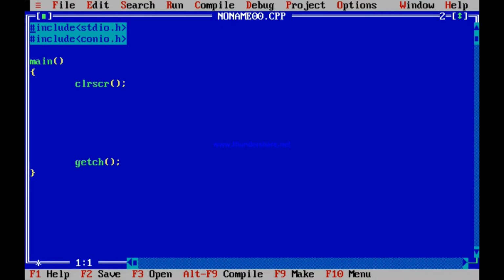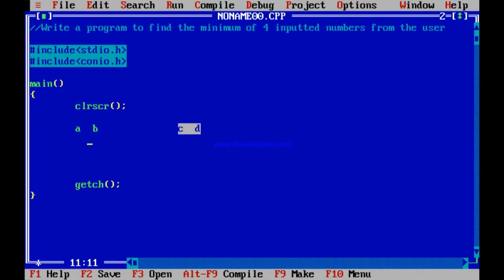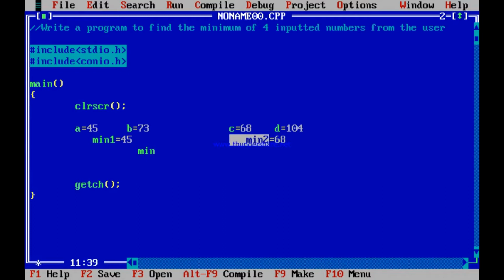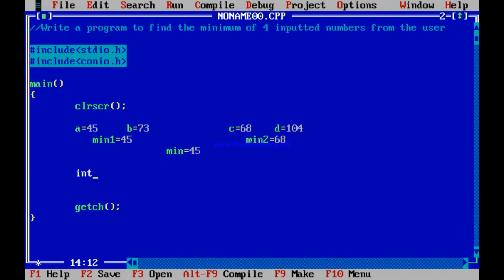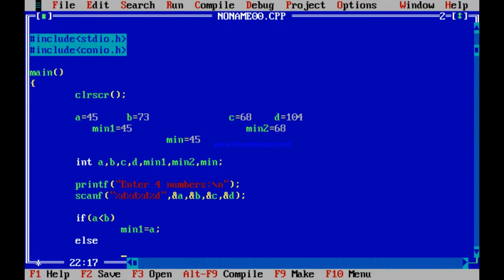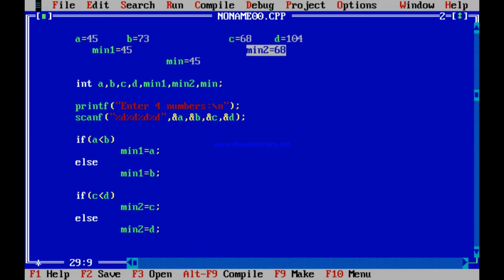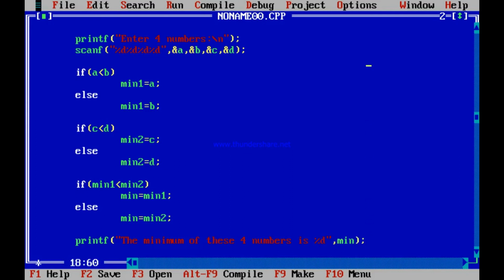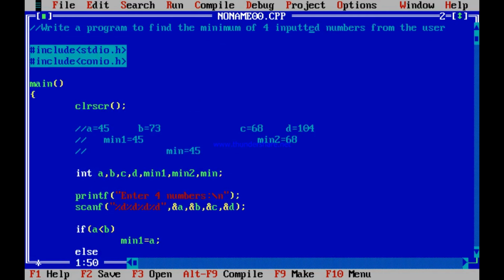C Programming | Lecture - 2 | Part - 9/11 | Prof. Dr. Biswajoy Chatterjee | UEM ,Jaipur